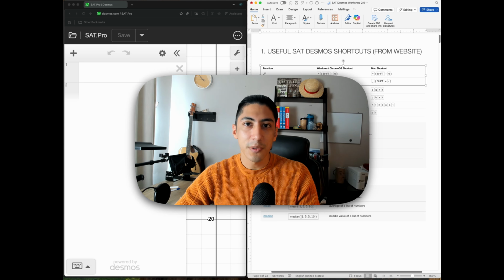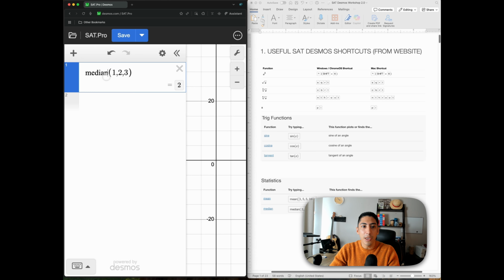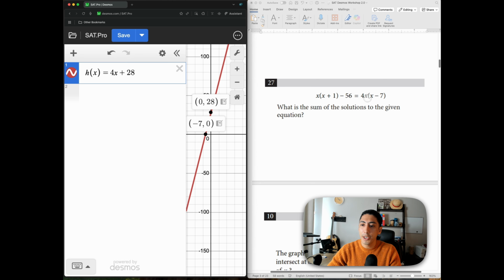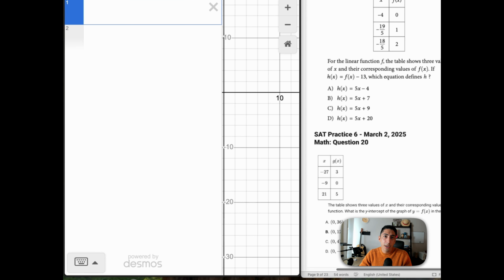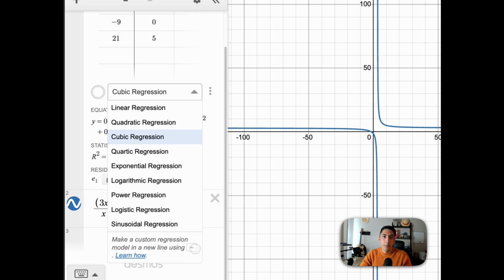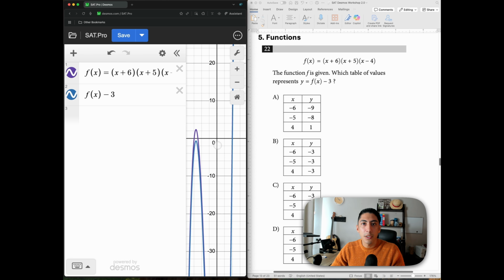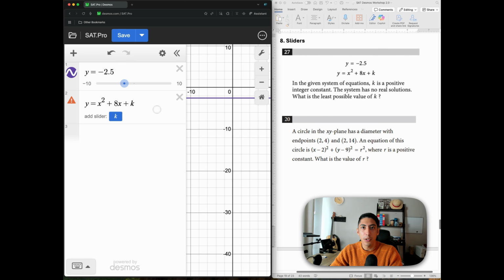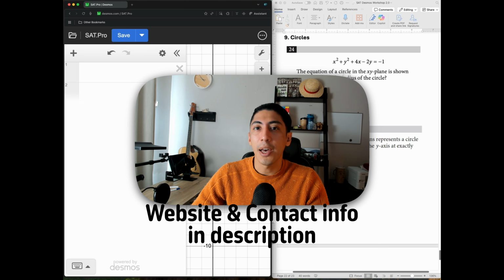9 MUST KNOW Desmos Skills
Let me show you how to efficiently learn Desmos for the SAT!
In this video I will go over...
1. Keyboard shortcut
2. Visual Answers
3. Statistics
4. Regression
5. Functions
6. Systems of Equations
7. Systems of Inequalities
8. Sliders
9. Circles